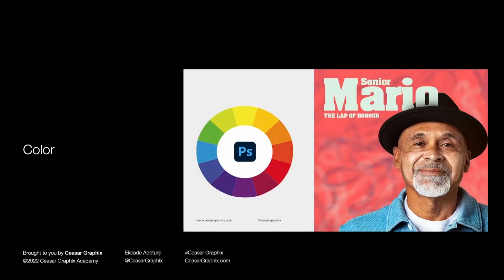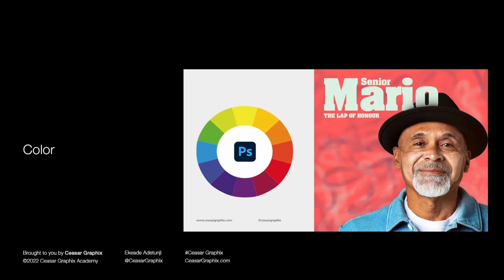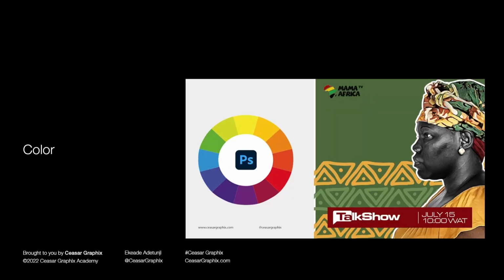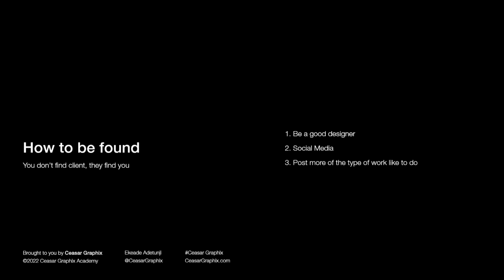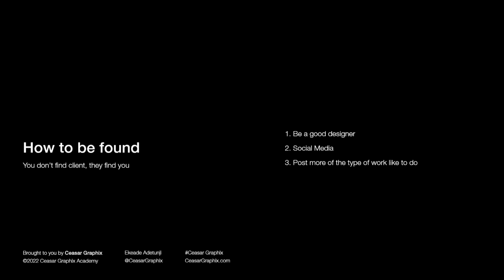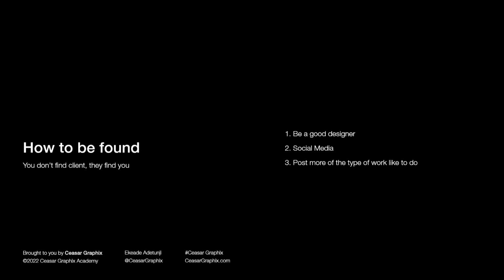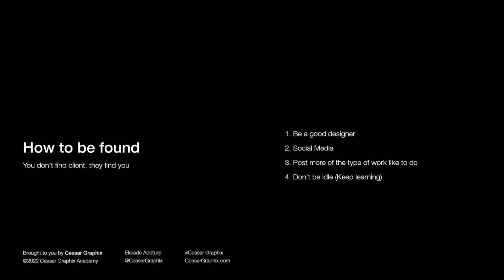Graphic Design Masterclass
In this video you will learn tips on how to create successful design, also you will learn about design composition.
I hope you'll find this video useful